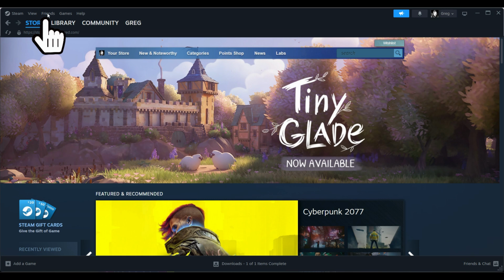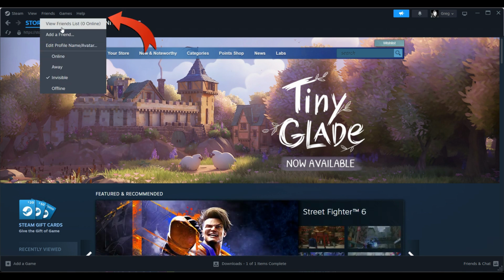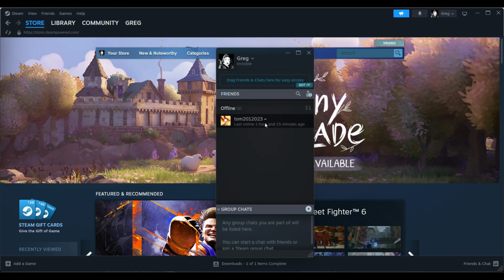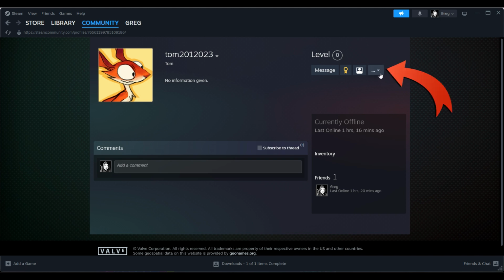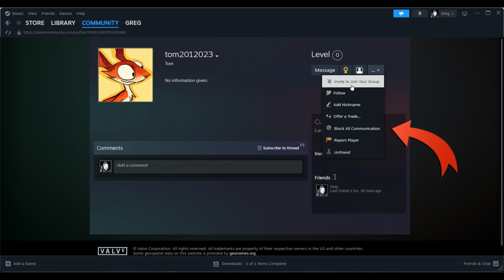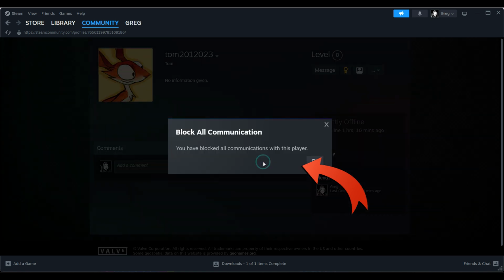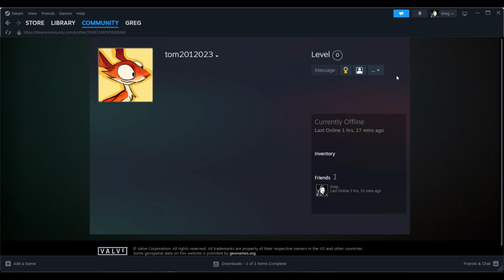How to Block Someone on Steam 2024?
Ensure a better gaming environment by blocking unwanted users on Steam. Whether you need to avoid spam or unwanted messages, this guide shows how to manage your privacy and communication settings. Watch now to take control of your Steam social experience!